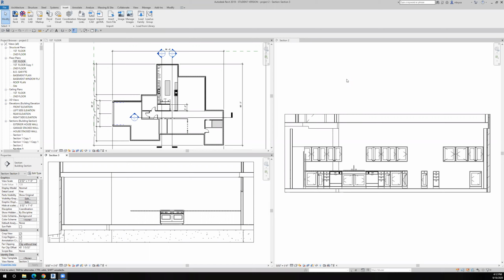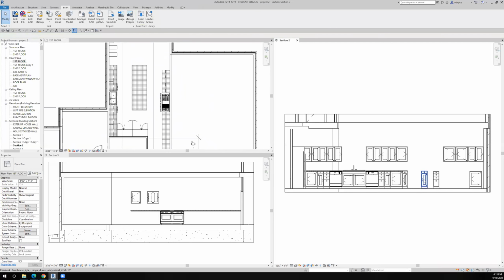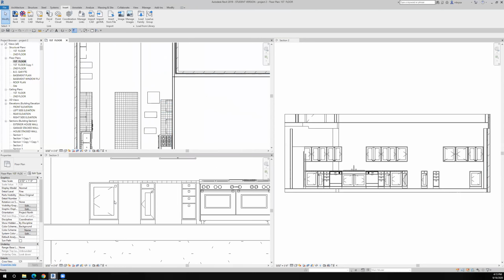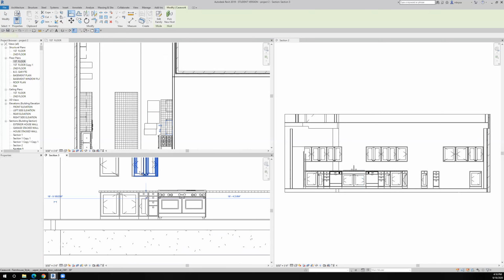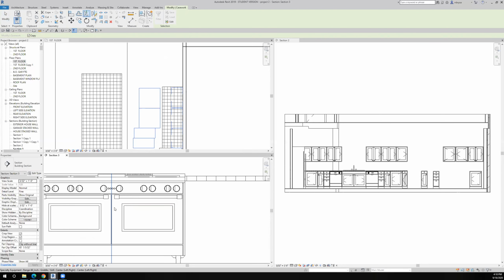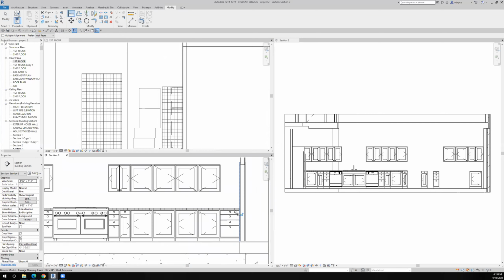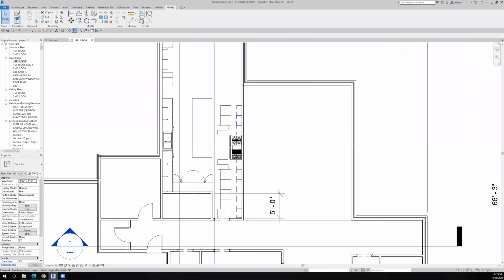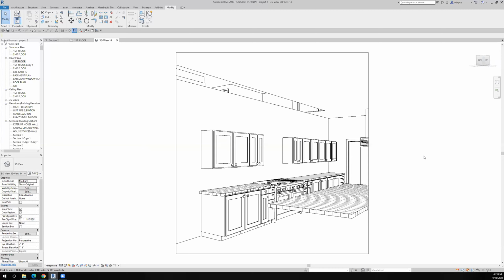adding cabinets to the kitchen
adding cabinets to a different wall in the kitchen tutorial